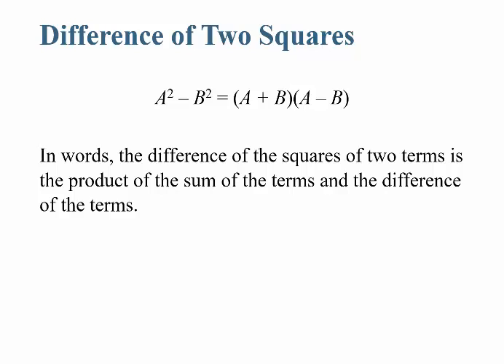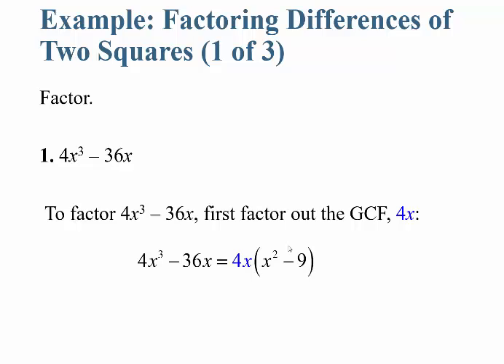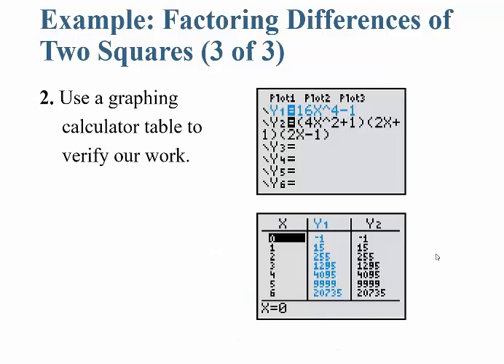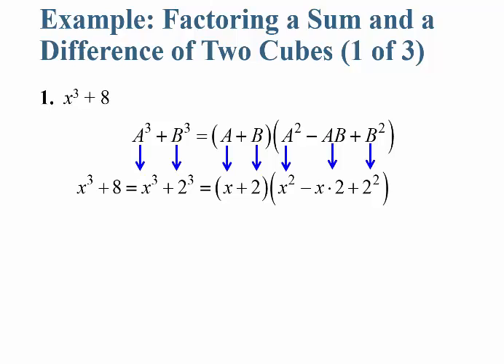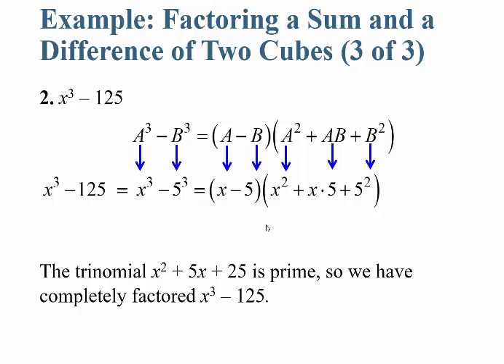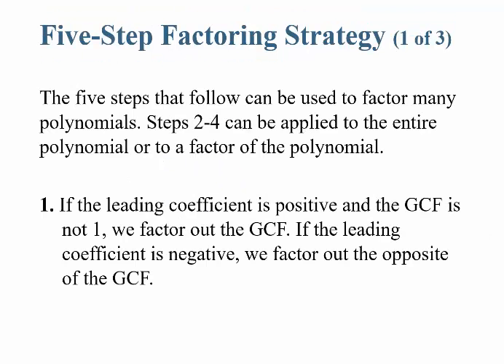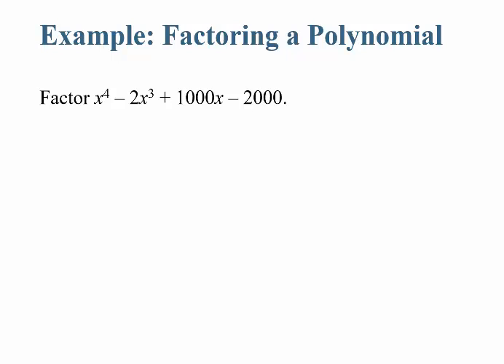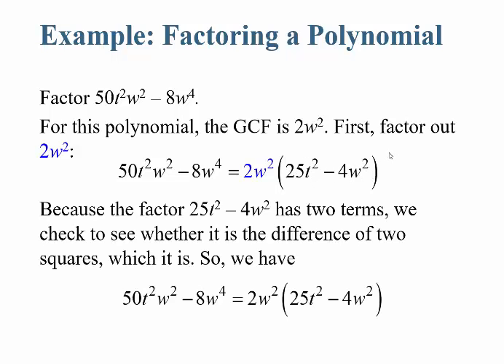MATH130 Section 6.6 Lecture Video